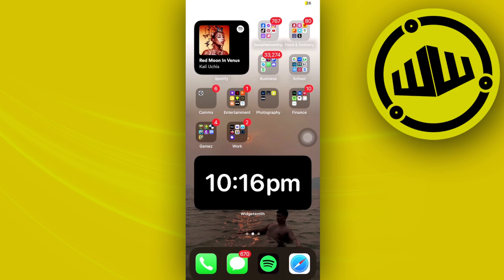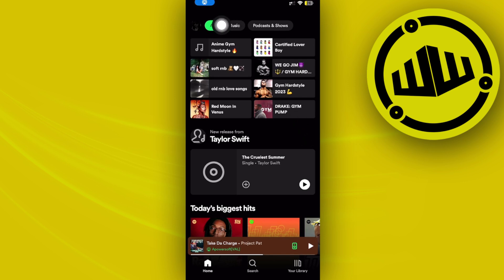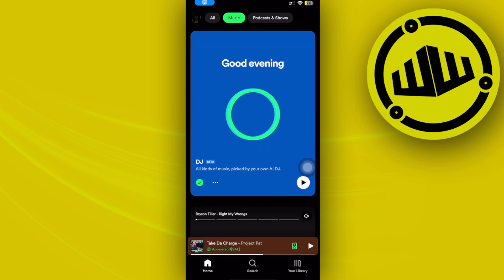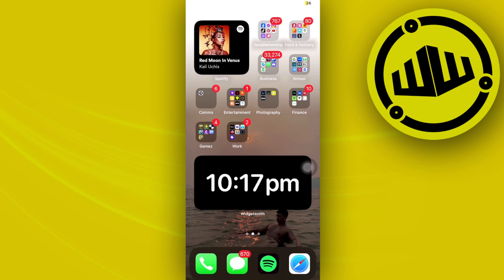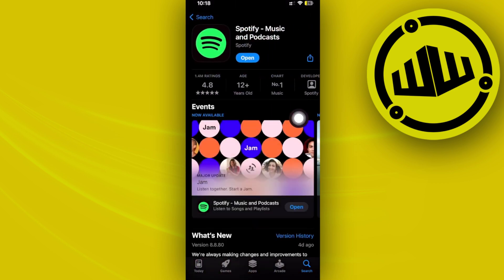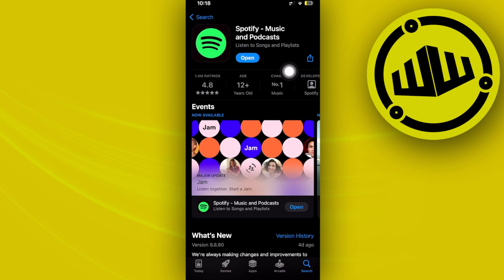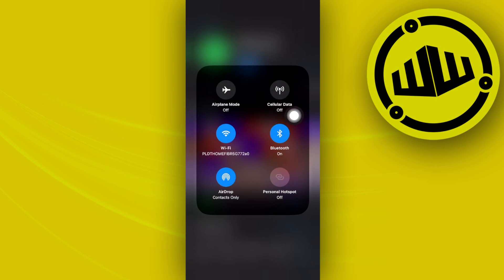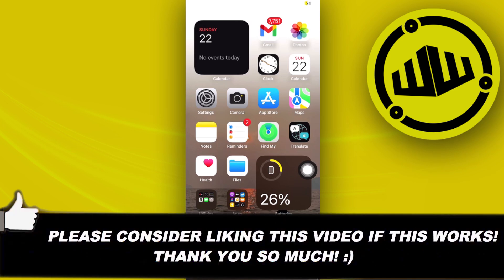How To Fix DJ AI Mode Not Working On Spotify (Quick Solution)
In this video, you will learn how to fix dj ai mode missing on spotify easily. Stay till the end of the video to find out how to fix dj ai mode on spotify updated.

Did you learn how to solve dj ai mode problem on spotify?

Do you want to see another video about how to fix dj ai mode is missing on spotify?

Did you enjoy How To Fix DJ AI Mode Not Working On Spotify (Quick Solution)?